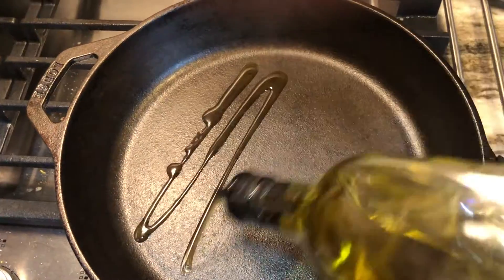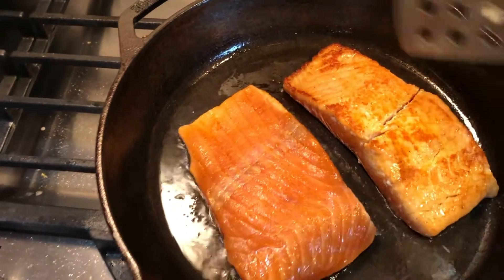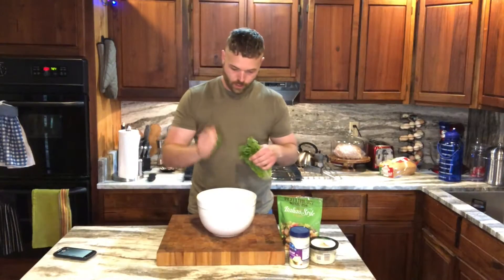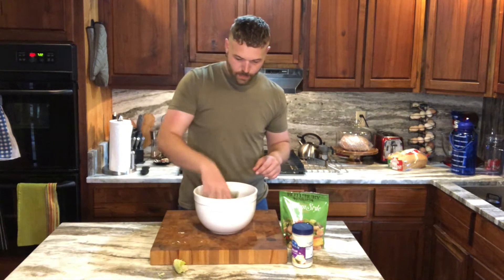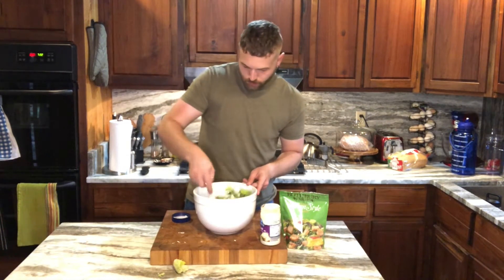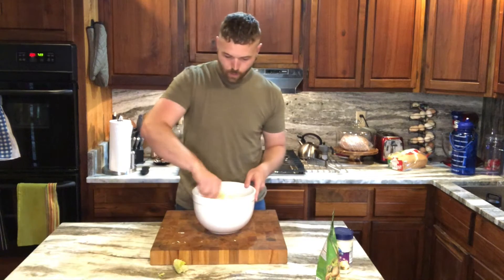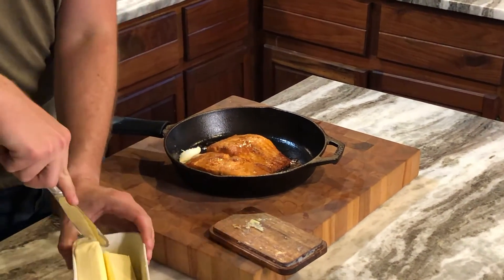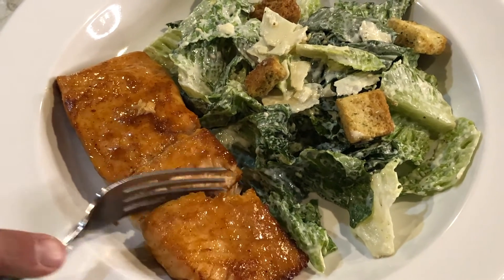Bourbon Brown Sugar Salmon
We are making Bourbon Brown Sugar Salmon with a caesar salad. This is a quick and easy supper for two.

Marinade: mix 1/2oz bourbon, 1/4cup brown sugar and 1tbsp maple syrup.
Pour into ziplock with salmon and refrigerate overnight.
Sear salmon for 1min, flip and place pan in 350º oven for 15min.